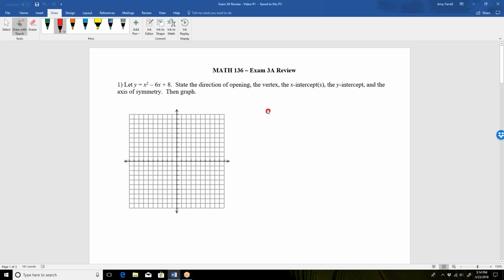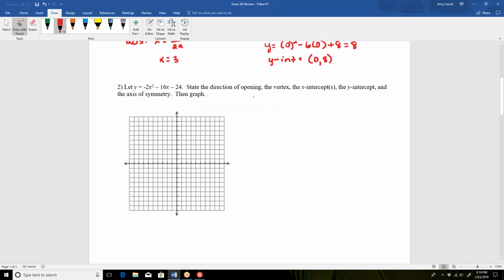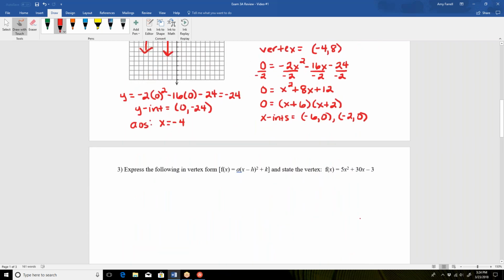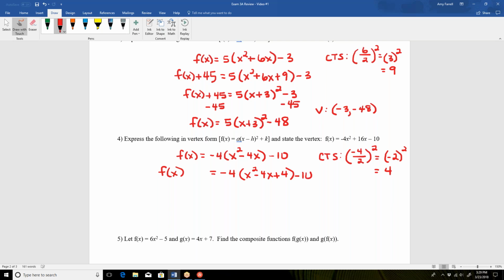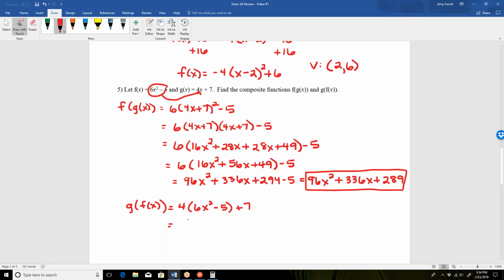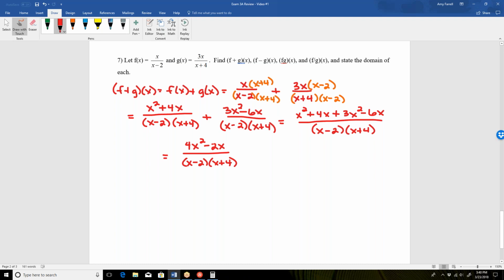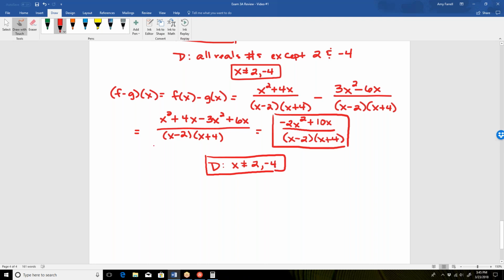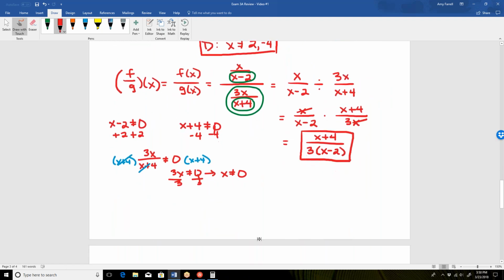Exam 3A Review #1 -7